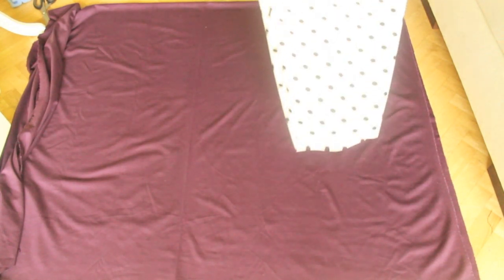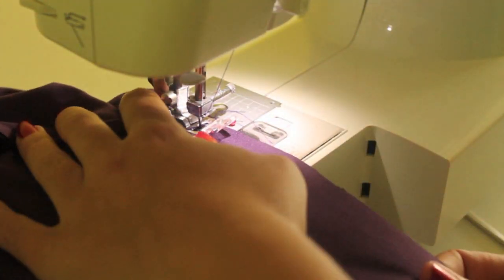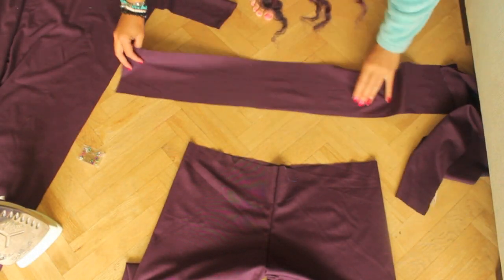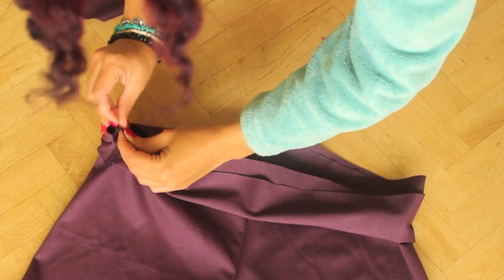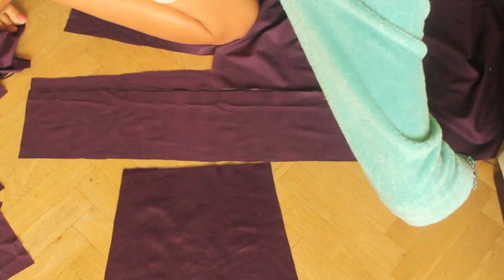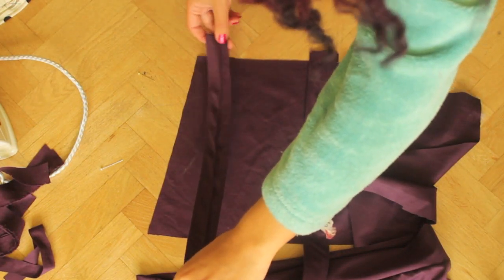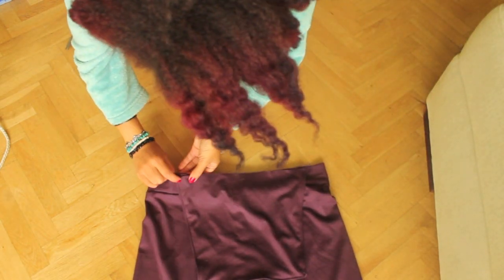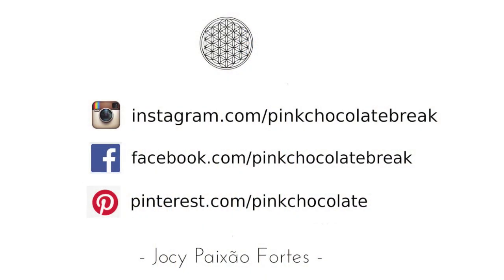Tutorial | DIY an Overall | DIY Fall Clothes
I use a Brother DS140 sewing machine

Liked the sewing tutorial?
1. Click 'Like' if you did ;-)

I love how overalls have taken over the fashion scene. From culotte overalls, short version to the classic silhouette, I absolutely love this fashion trend. And I'm amazed at how this look works in both colder and warmer seasons.

Learn how to create your fab overall using the easy instructions in my sewing tutorial. Enjoy!

- thread
- fabric scissors
- pins
- sewing machine (I use Brother DS140

If you recreate any of my tutorials tag me on instagram using pinkchocolatebreakdiy in your description :o)